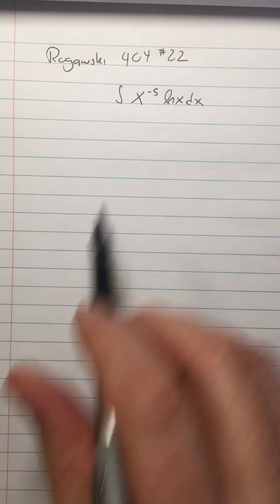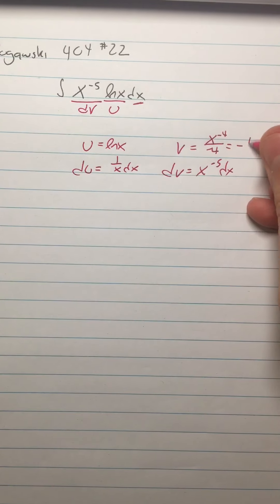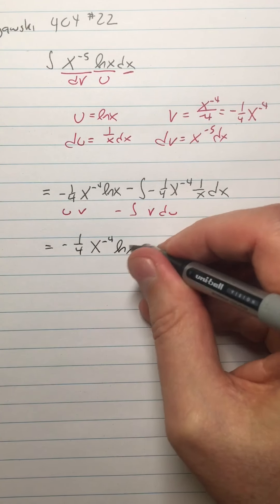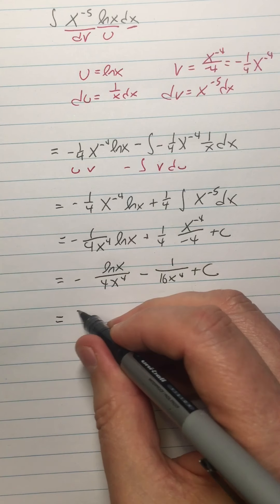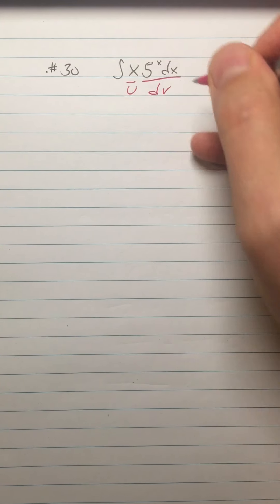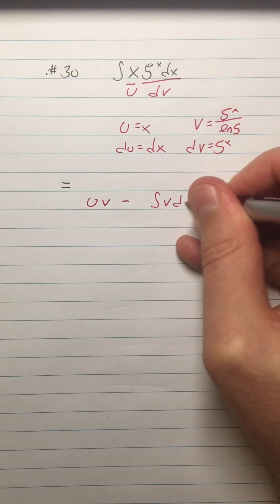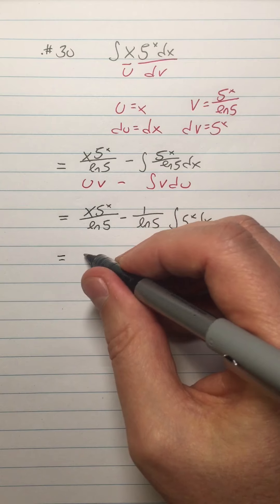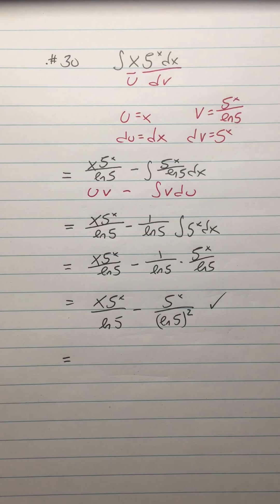Calc 6.3 Parts Part 5